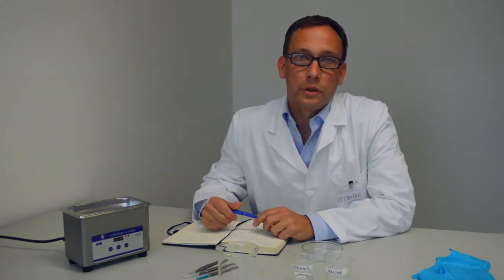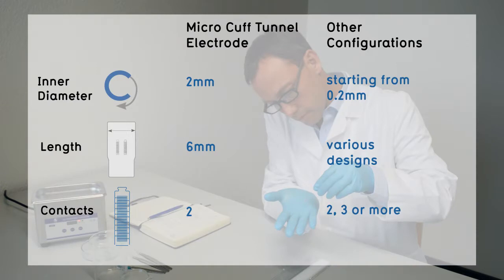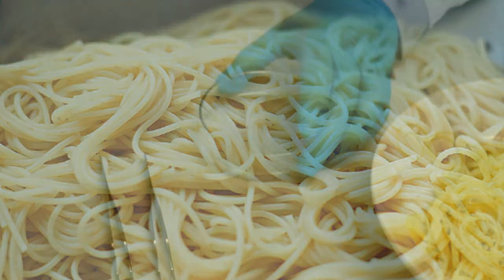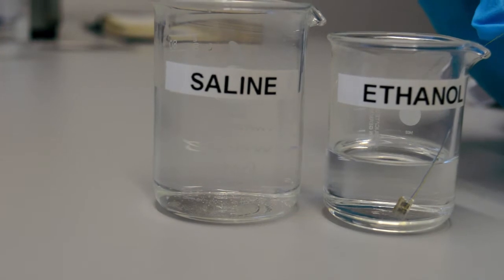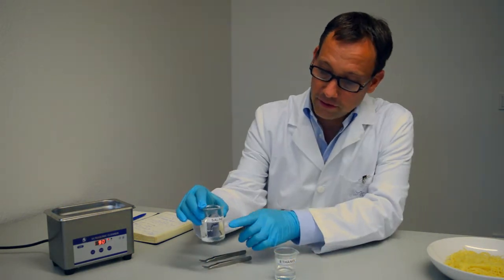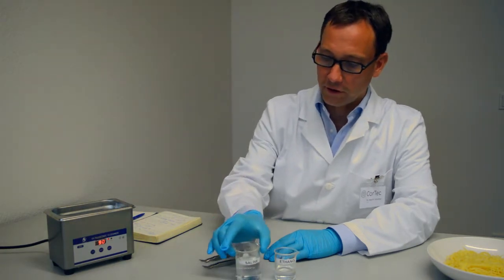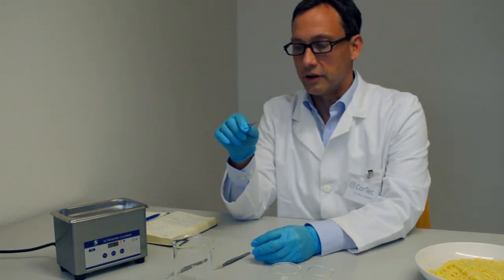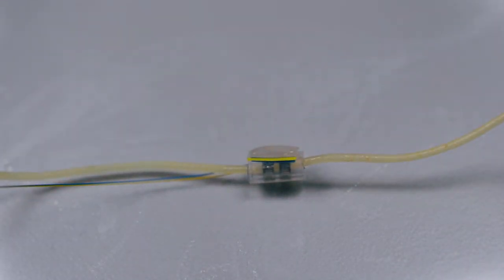How to implant CorTec AirRay Tunnel Cuff Electrodes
Let us show you how to implant our °AirRay Cuff Electrodes. We hope that you will enjoy the Video!